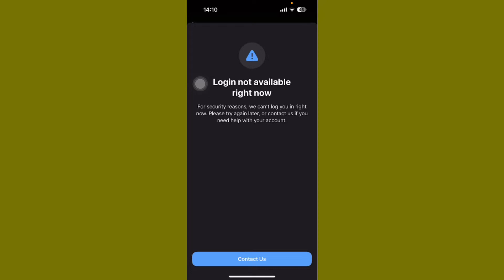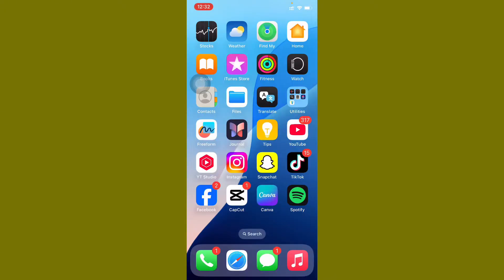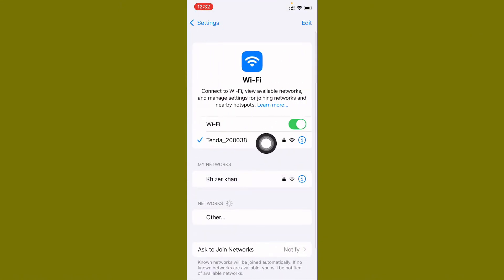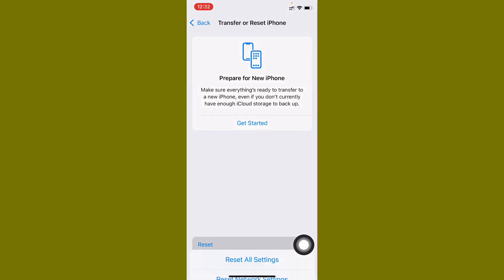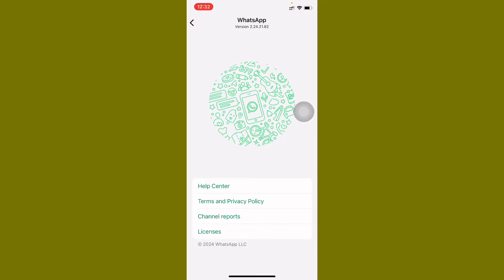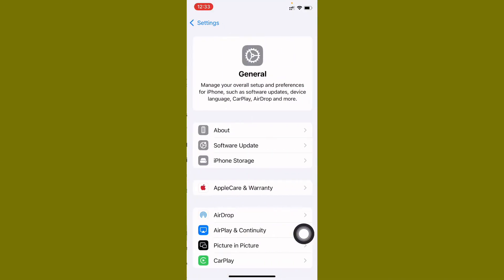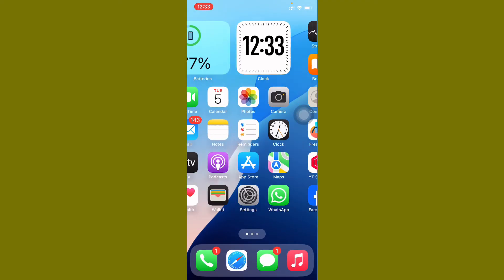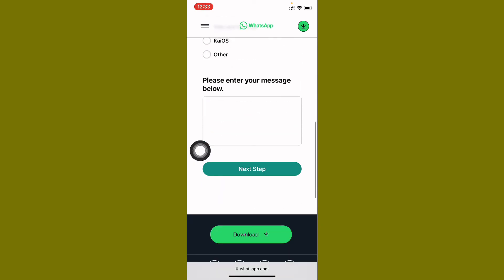iPhone: Login Not Available Right Now For Security Reasons in WhatsApp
Stuck on Login Not Available Right Now For Security Reasons on WhatsApp? We've got you covered! 📱🛠️ Our channel is your go-to guide for troubleshooting common iOS and social app problems. From easy fixes to advanced tips, we'll help you get back to enjoying your digital life.